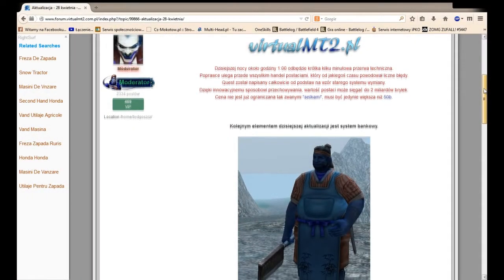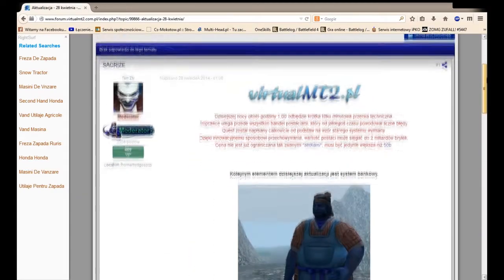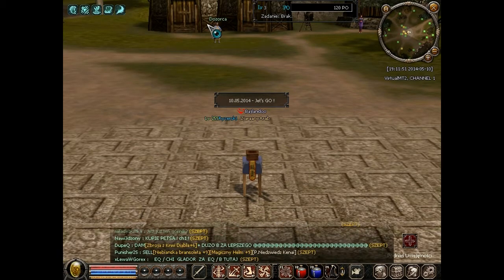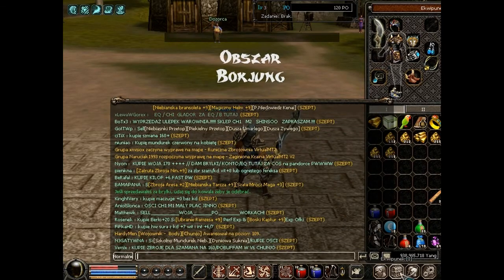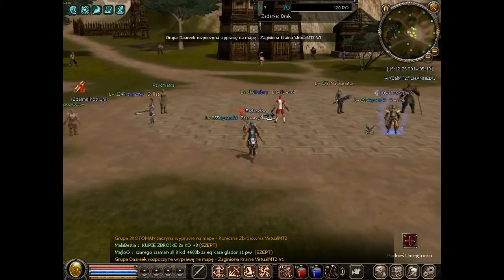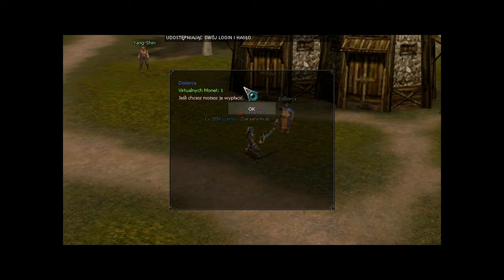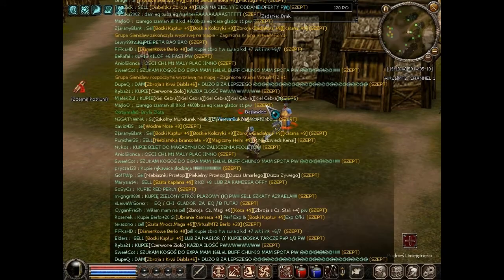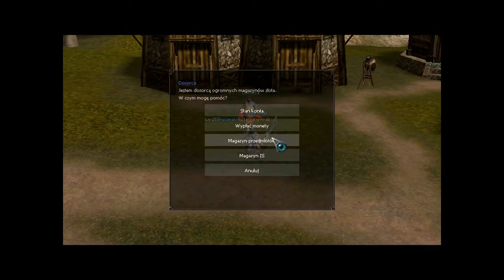[VirtualMT2][Event's] ⑤ Prezentacja systemu handlowego VirtualMT2.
∫ - Server : VirtualMT2
∫ - Postać : ZjaraanyArab - Wojownik 255lev.
∫ - Muzyka intro : Kraddy - Android Porn
∫ - Muzyka : Modern Talking - Atlantis is calling (SOS for love) 1986

INTRO JEST STWORZONE PRZEZ MOJĄ OSOBĘ ,
ZABRANIA SIĘ KOPIOWANIA BEZ ZGODY AUTORA

Film postał przy pomocy :

∫ - Action !
∫ - Sony Vegas Pro 12.0
∫ - AudaCity

# !ZAPRASZAM  ! #